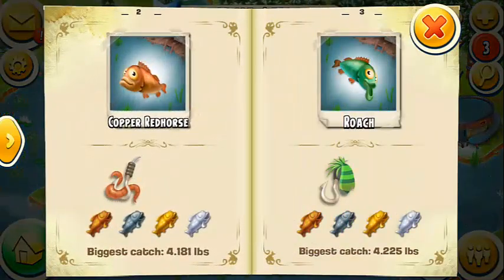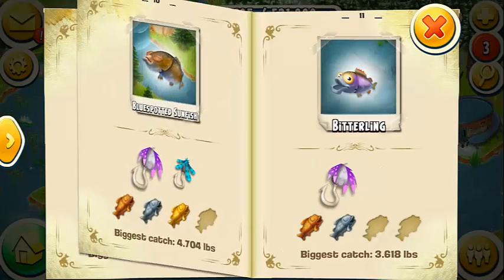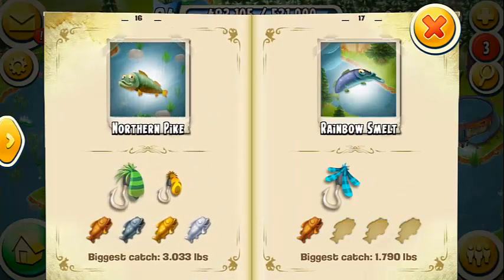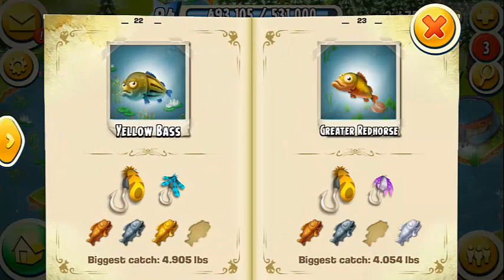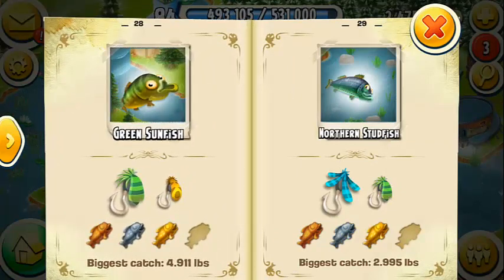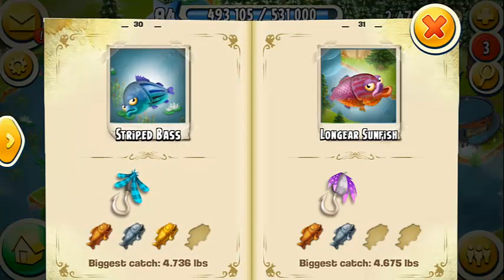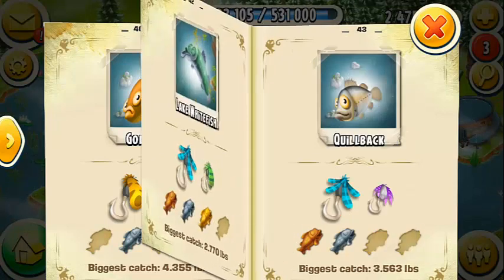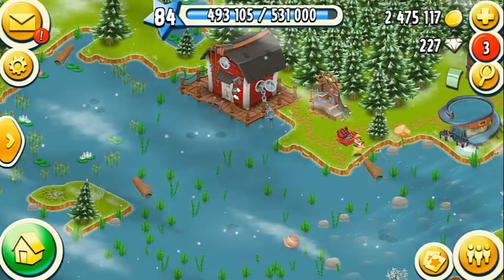The Ultimate Hay Day Fishing Guide - The Fishing Book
In this video we take a look at the Hay Day Fishing Book in it's entirety showing all fish caught with their pictures and lures revealed. There's also a couple of important tips in the commentary which will put you on the path to catching all the fish in no time.